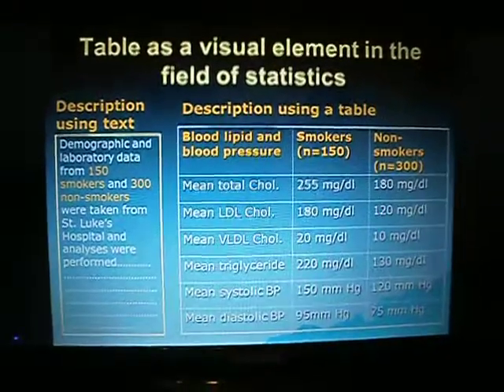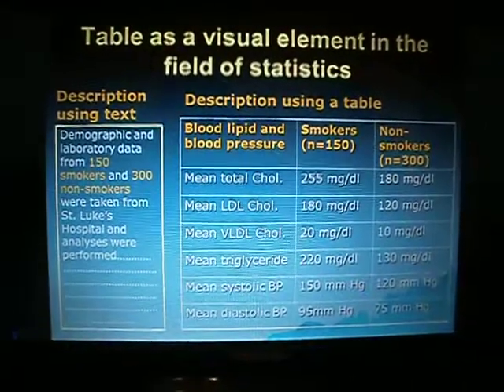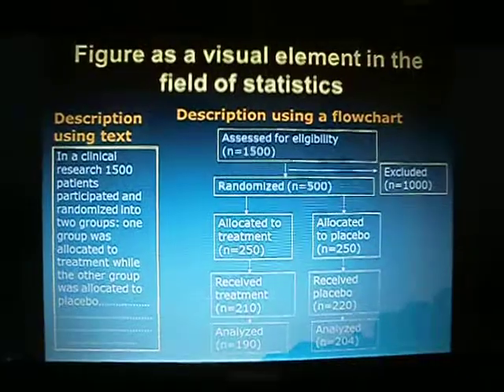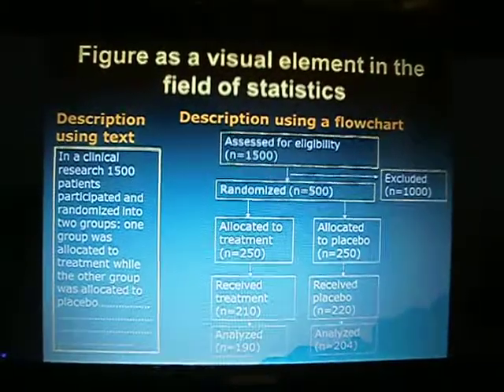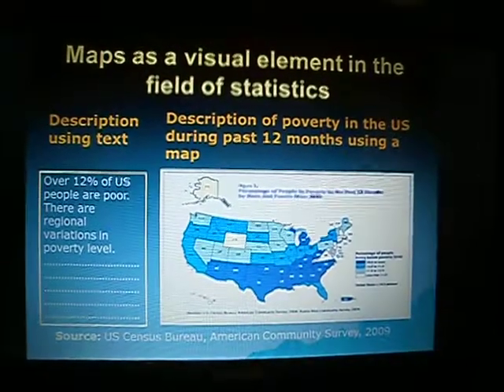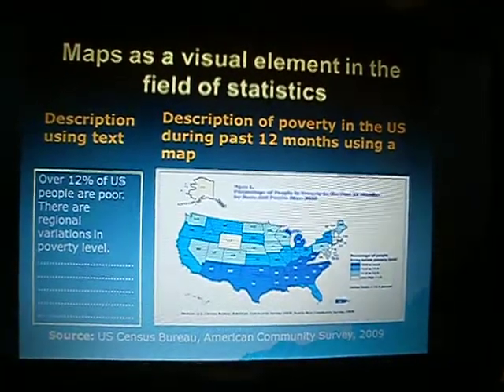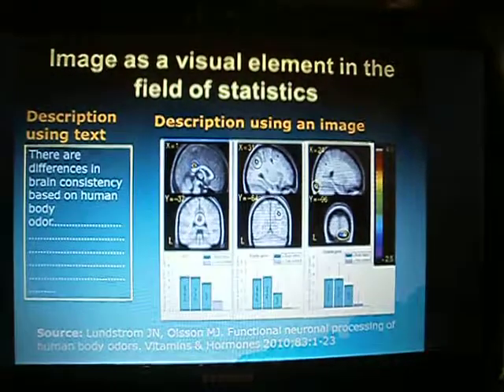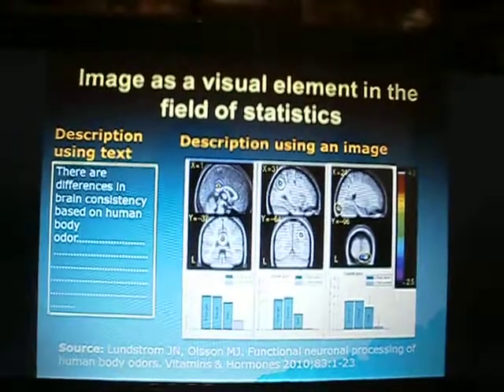Think Visually- Mahir Rahman